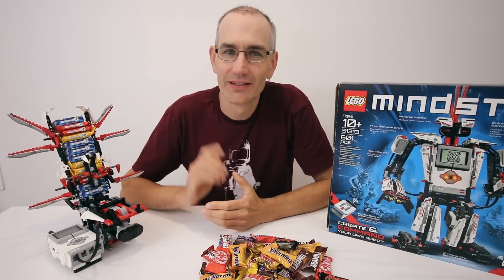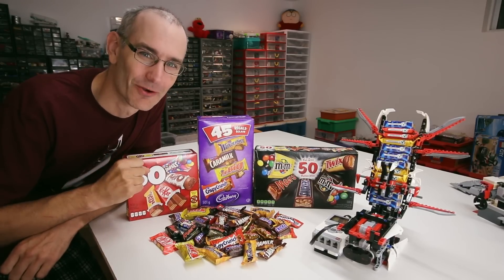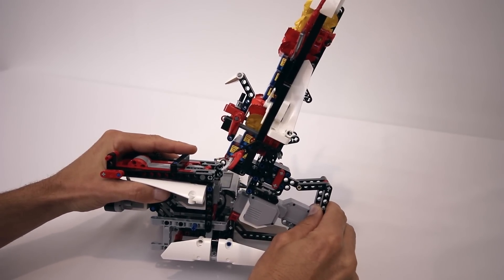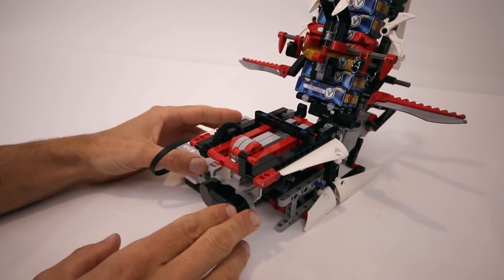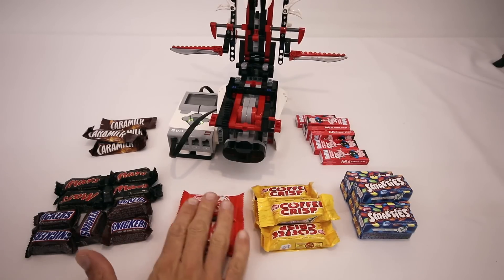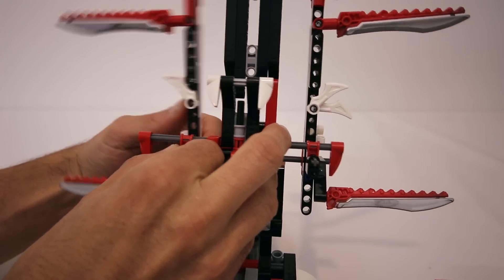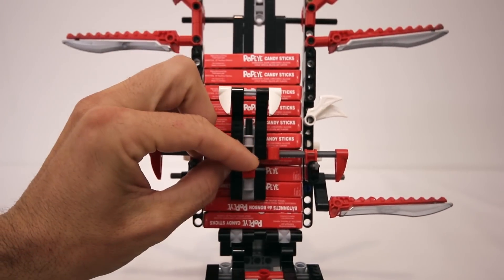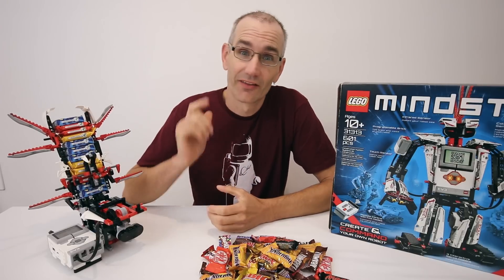LEGO Candy Thrower - Halloween Robot 2016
This is my LEGO Mindstorms EV3 robot that throws mini Halloween chocolate bars and candy. The EV3 Infrared sensor is used to detect when something is in front of the machine to trigger the delivery mechanism.

All the parts needed to build this model are in the LEGO retail Mindstorms set (number 31313).

The chocolates are stored in a gravity feed stack and are pushed out from the bottom using a simple piston arm. Once they are pushed out, they land on a platform that is rotated up to throw the chocolate.

Follow me to keep track with what I'm up to...

Jason